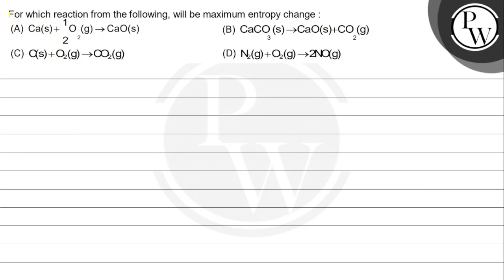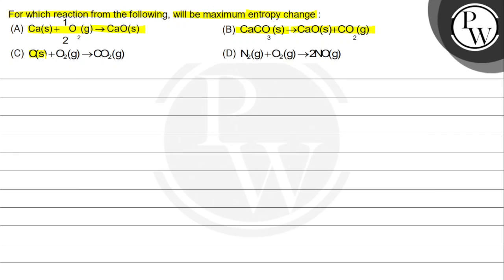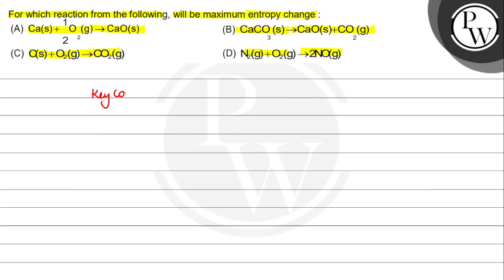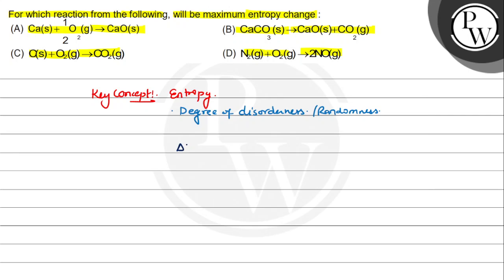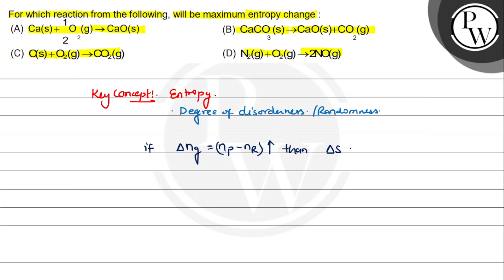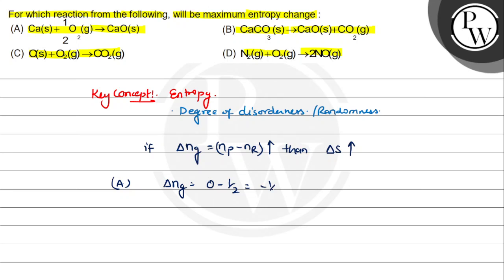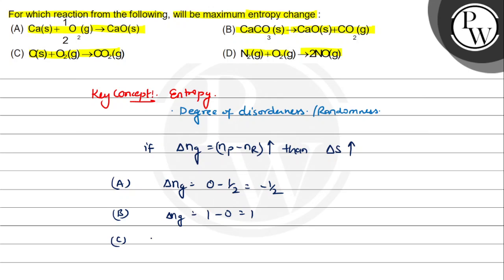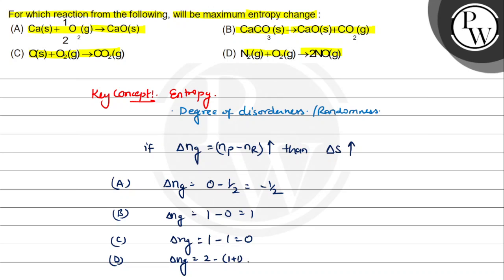For which reaction from the following, will be maximum entropy chan...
For which reaction from the following, will be maximum entropy change :
(A) \( \mathrm{Ca}(\mathrm{s})+{ }_{2}^{1} \mathrm{O}(\mathrm{g}) \rightarrow \mathrm{CaO}(\mathrm{s}) \)
(B) \( \mathrm{CaCO}_{3}(\mathrm{~s}) \rightarrow \mathrm{CaO}(\mathrm{s})+\mathrm{CO}_{2} \) (g)
(D) \( \mathrm{N}_{2}(\mathrm{~g})+\mathrm{O}_{2}(\mathrm{~g}) \rightarrow 2 \mathrm{NO}(\mathrm{g}) \)